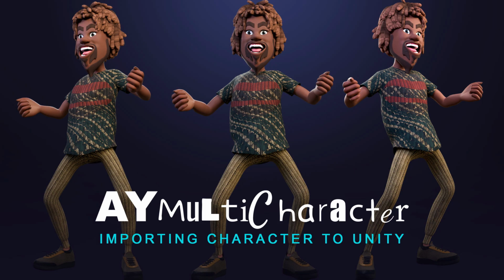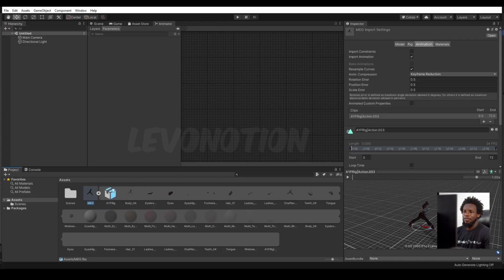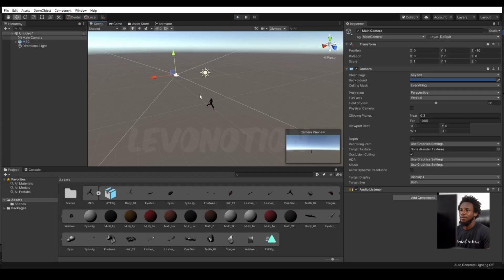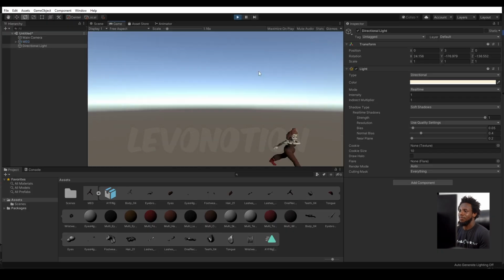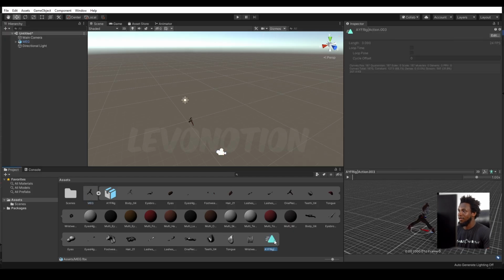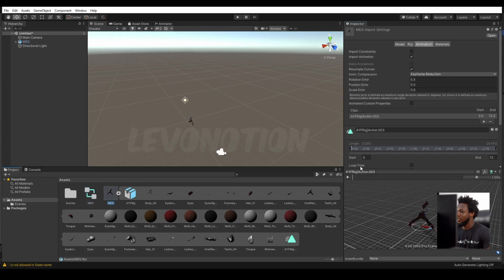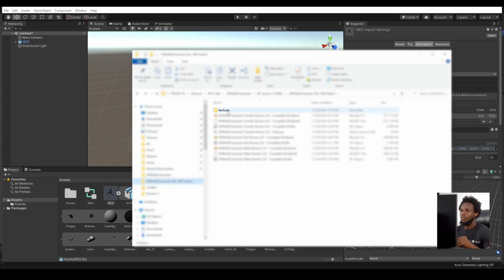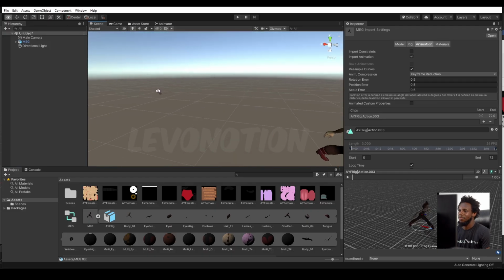Importing AYMultiCharacter to Unity